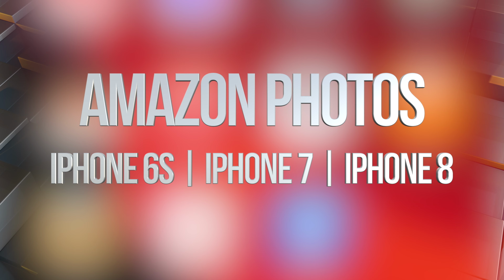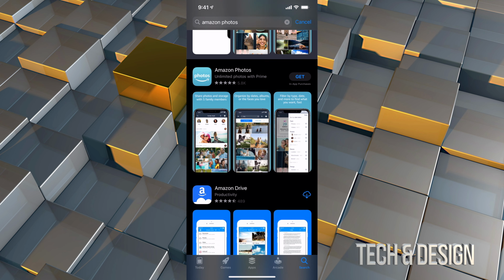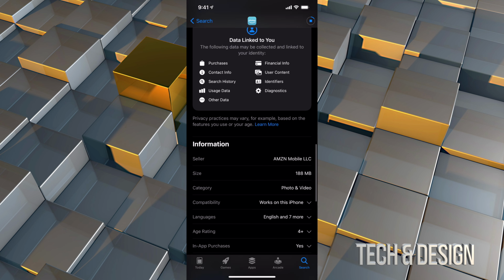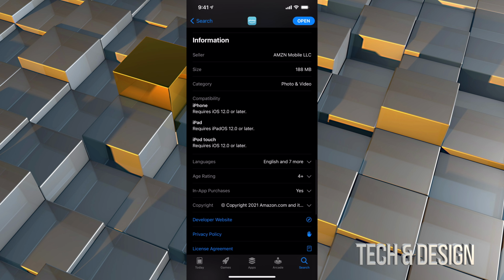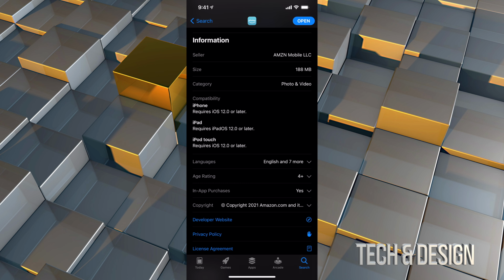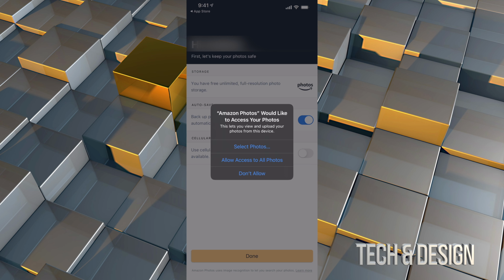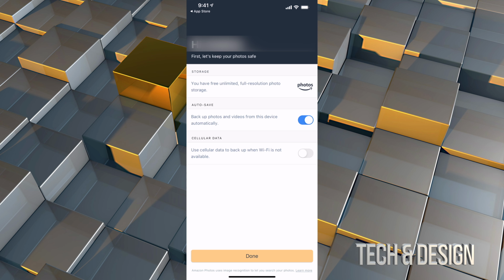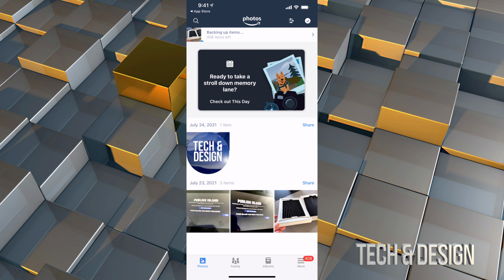How to Download Amazon Photos - iPhone 6S, iPhone 7, iPhone 7 Plus, iPhone 8, iPhone SE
iPhone 8 Plus - Install Amazon Photos on iOS